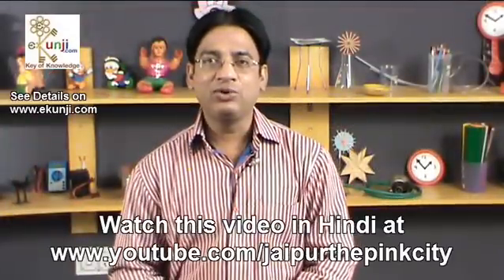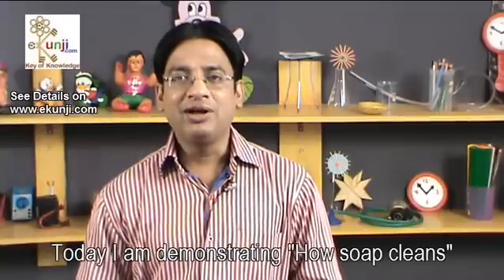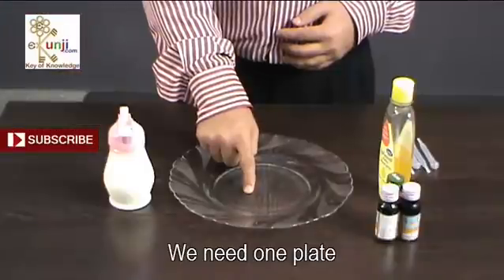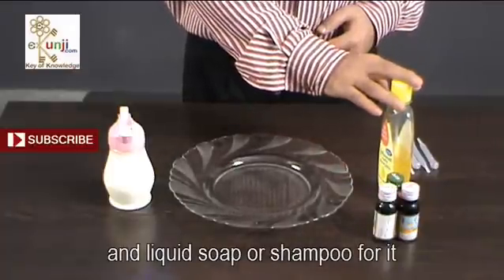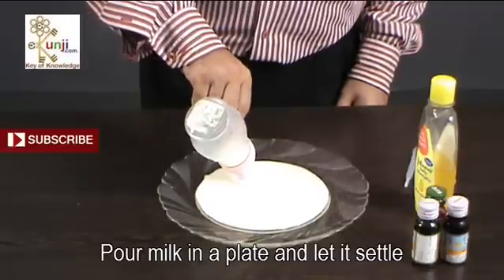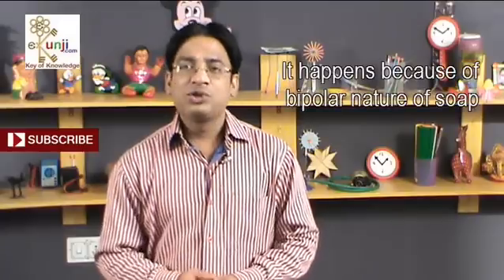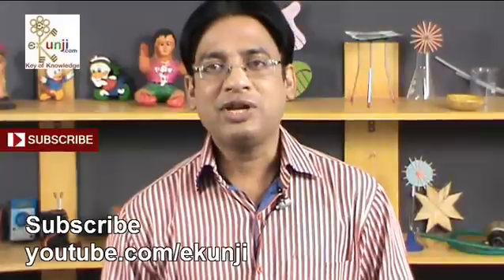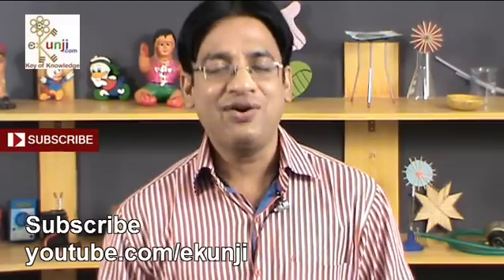How Soap Works - Easy Science Experiment for Kids by Sameer Goyal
Watch demonstration of how soap works by easy science experiment for kids. Let your kids easily learn science with fun!!

Bipolar characteristic of soap can easily demonstrate to your kids through this very easy science experiment for kids. It has lots of fun with learning, so your kids will love this easy experiment.

Artist : Topher Mohr & Alex Elena
Genre : Rock